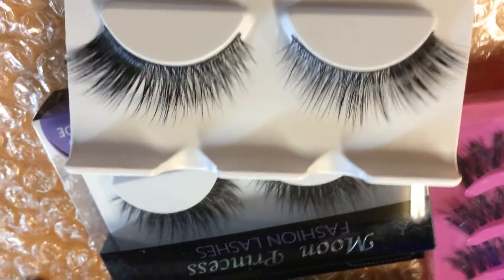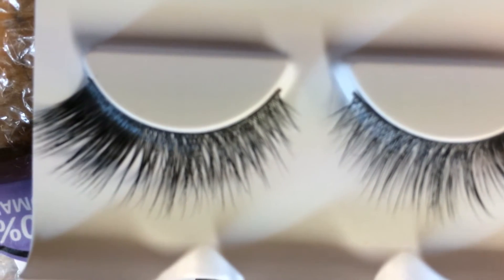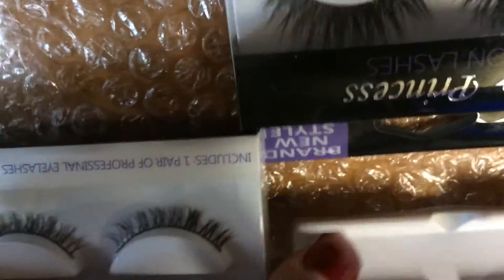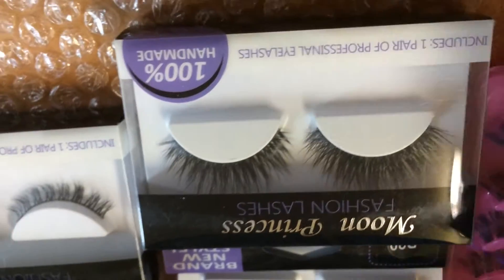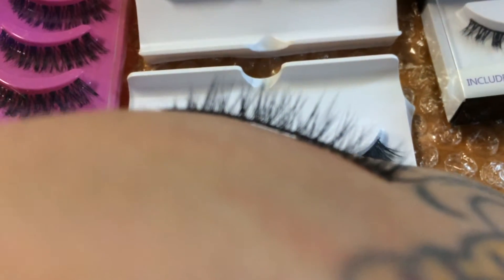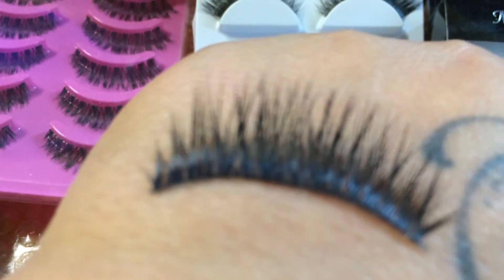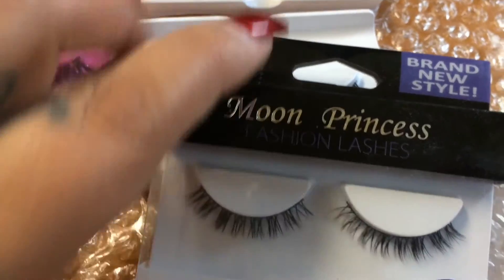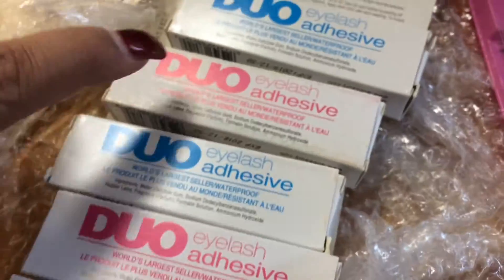Dupes To Mink lashes, EBay Lashes, Mink Lashes, |MakeupbyIRMITA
I just did a purchase on eBay and these lashes are amazing they are high-quality so we quit review video showing what they're all about.  I just felt I had to do this video so you guys could get the best of this deals

Z-22 2014 NEW 5 Pairs/lot Crisscross mini False Eyelashes Hot sale Daily lashes

D-13 luxurious 100% Real Mink hair Cross soft Natural eye lashes False eyelashes

ZH-1 NEW 10 Pairs different under / lower / bottom False Eyelashes eye Lashes

CL31 10 pairs/lot Thick Cross eye lashes false eyelashes Party Fake eyelashes

D-1 luxurious 100% Mink Cross Thick False eyelash + Free DUO eye lashes Adhesive

D-20 luxurious 100% Real Mink hair Winged Natural Long soft False eyelashes

Big sale! 5 Pair/Lot Crisscross False Eyelashes Lashes Voluminous HOT eye lashes

M-A Natural 100% Real Horse Hair Soft & Thin False eyelashes + Free DUO Adhesive

D-23 New Hot luxurious 100% Mink Short Natural False eyelash + Free DUO Adhesive

3D-01 2014 NEW 3 pairs 3D False eyelashes Super Nature Thick Winged Eye lashes